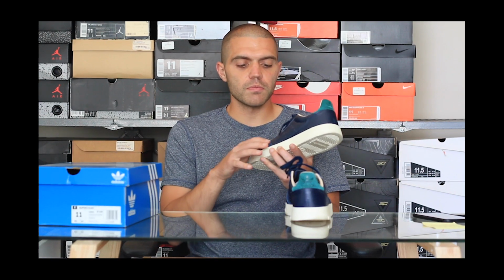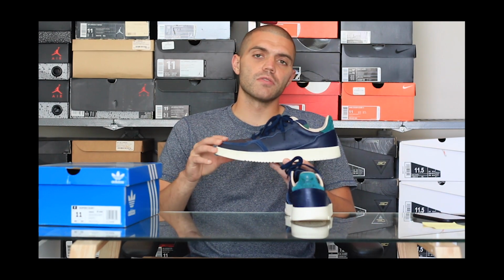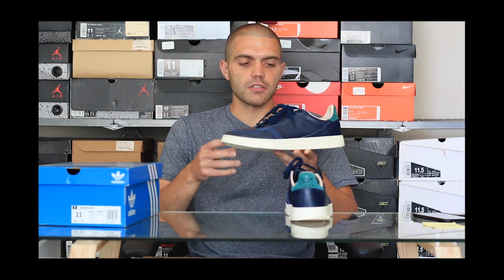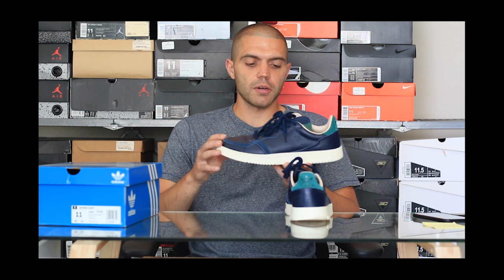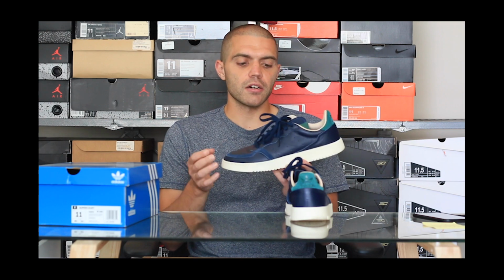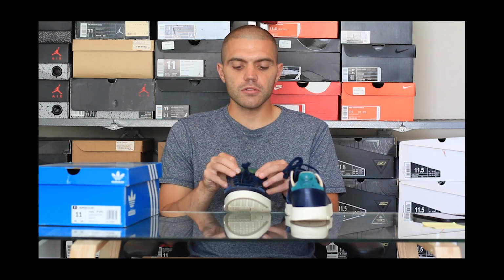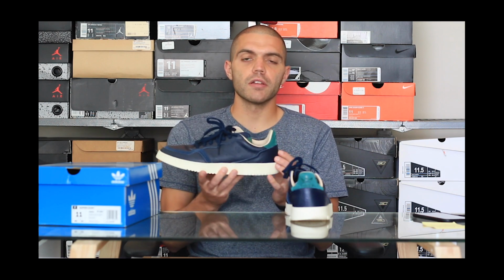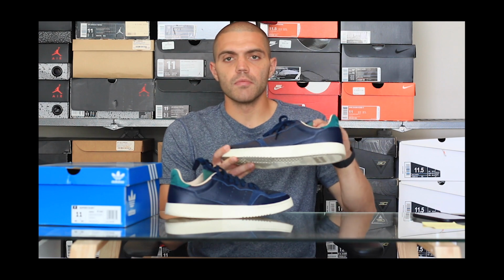Sneaker Steal! Adidas Supercourt - Best shoe under $50?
Is the adidas Supercourt the best shoe available for under $50? Today I unbox the supercourt to discuss some of the details and elements of the shoe. This shoe features a ton of great materials and small details, that being said, is it the best shoe available for under $50 right now?